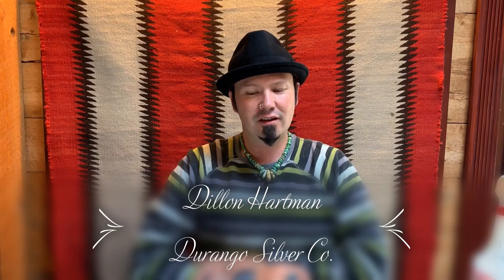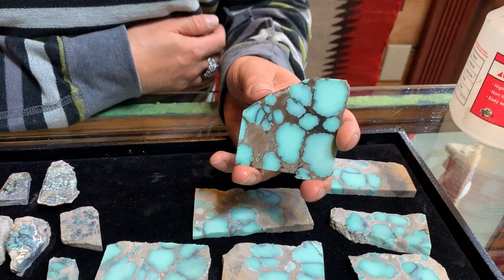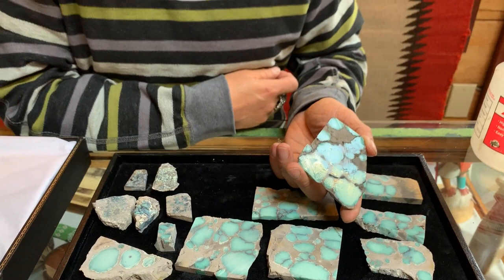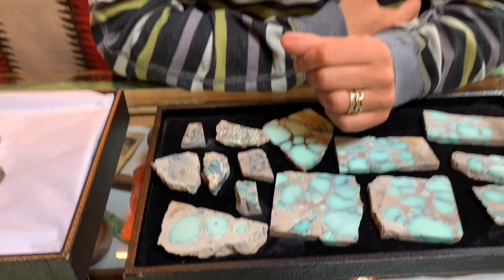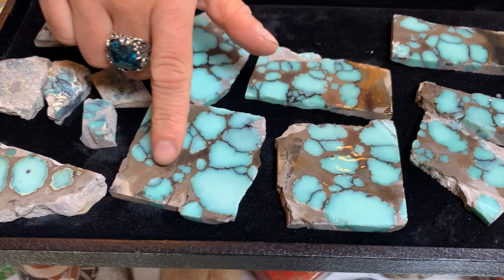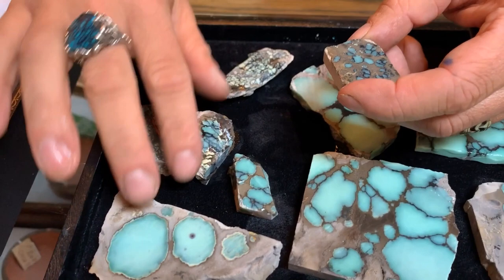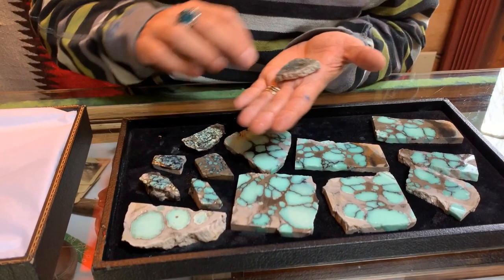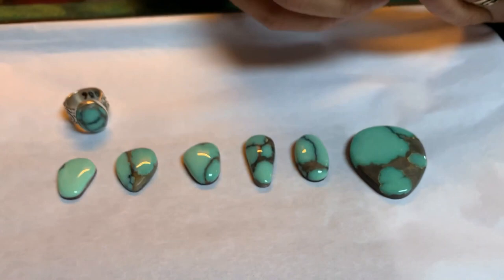Desert Bloom Variscite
A little presentation on the top notch natural American Variscite from the Desert Bloom mine in Nevada.  See some of the looks from this new claim.  Dillon Hartman presents different looks from the mine and gives you some brief history and information on the mine.

The Desert Bloom is one deposit in the group of deposits that make up the larger Vista Grande Variscite claim in the Candelaria Hills of Nevada, USA.